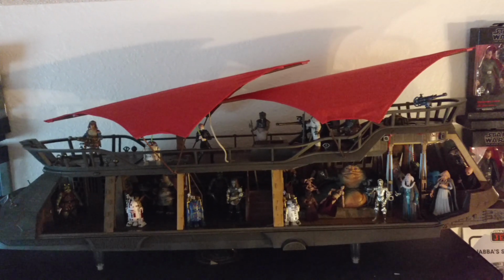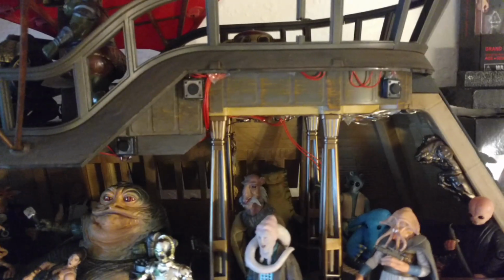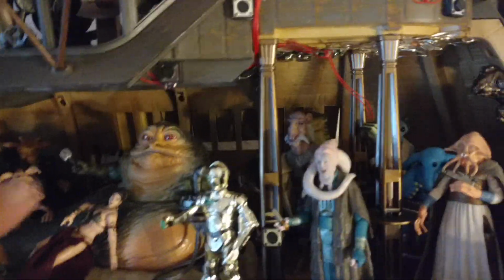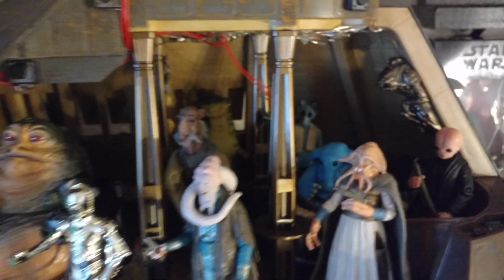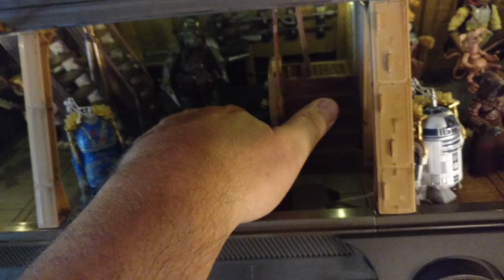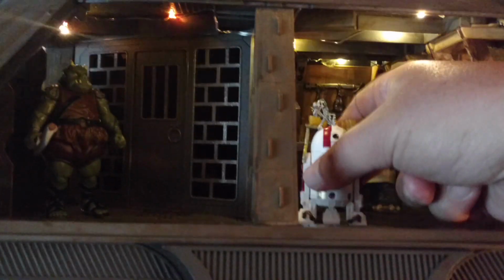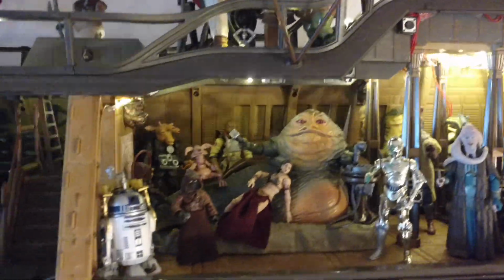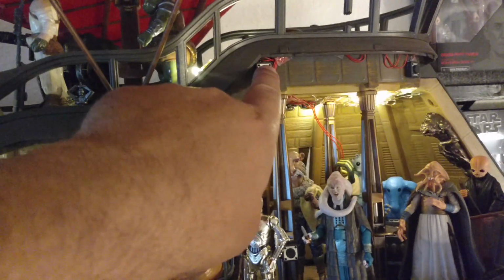The Khetanna: Jabba's Sail Barge Lights & Sound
My Latest Project!
Adding Lights & Sound to the Khetanna! Jabba's Sail Barge! Enjoy!